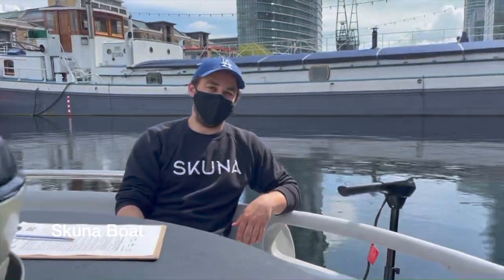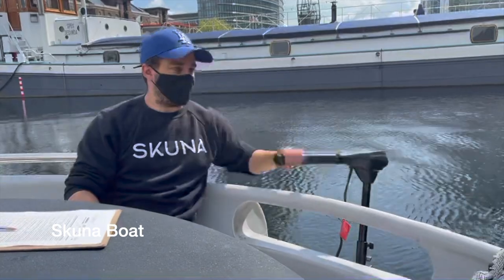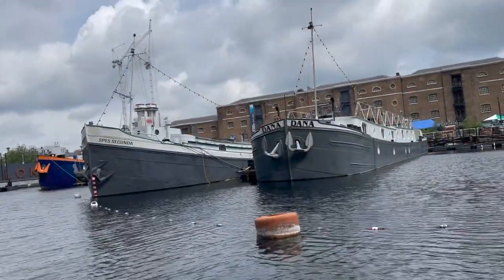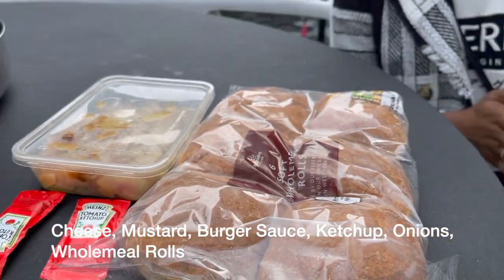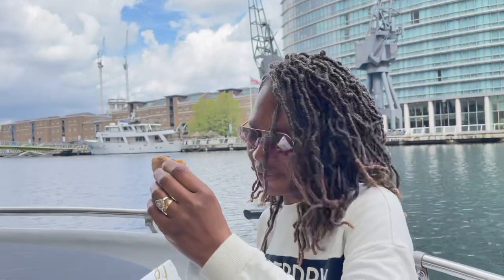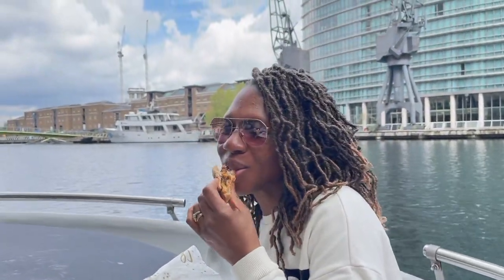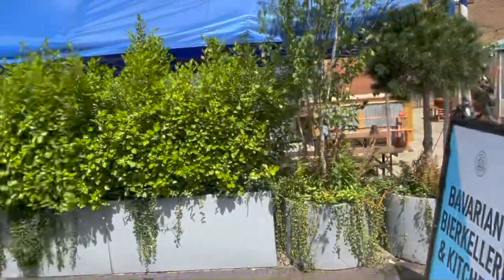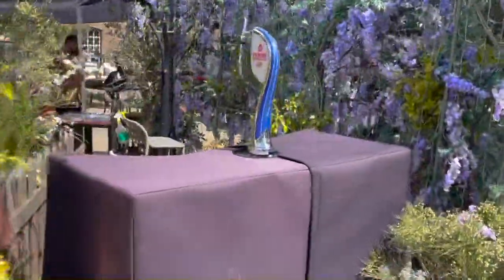Skuna Hot Tub Boats ∙ BBQ on Water! | STAYCATION | TRAVEL VLOG